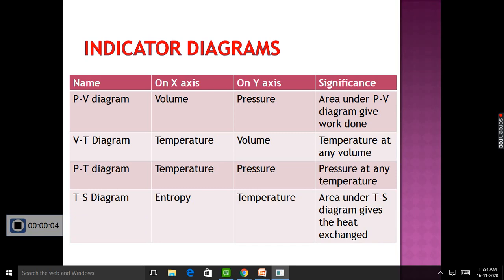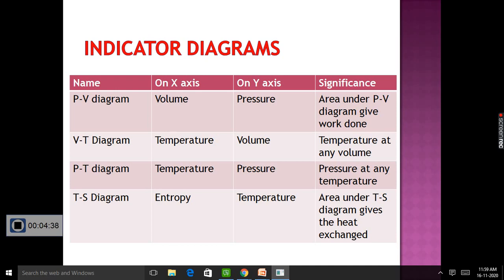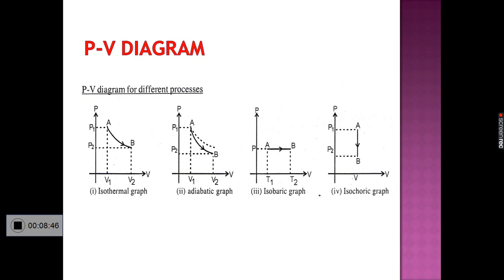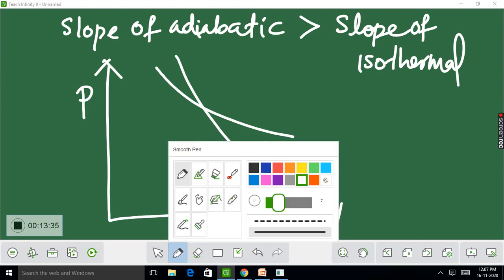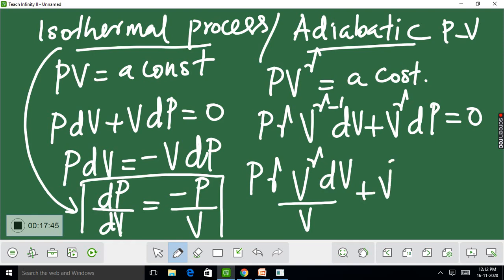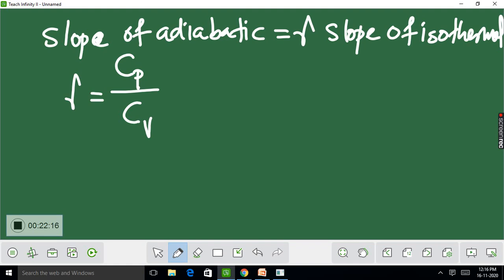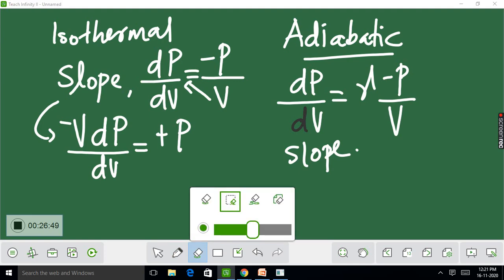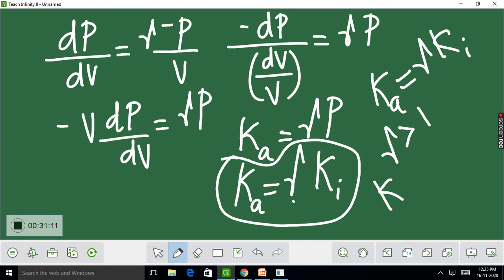PV diagram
First sem complementary Physics I Thermodynamics